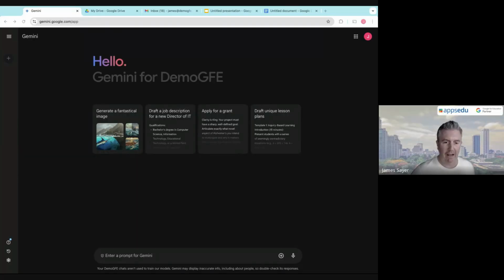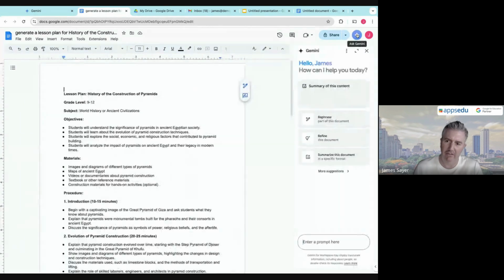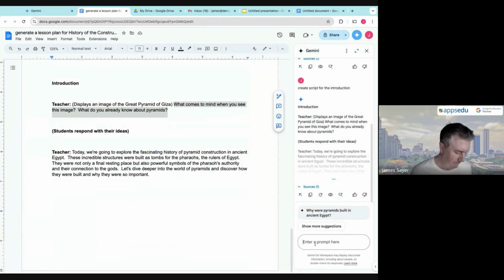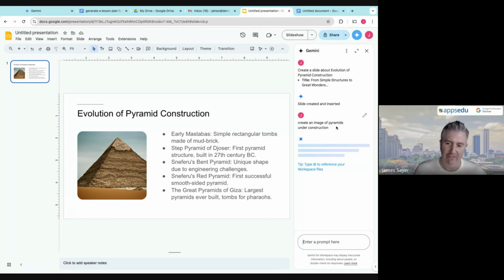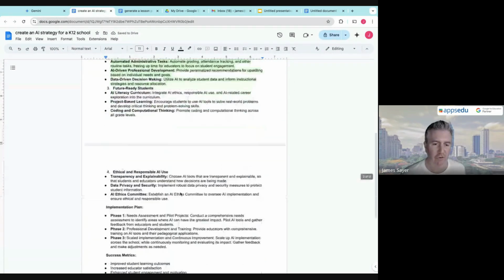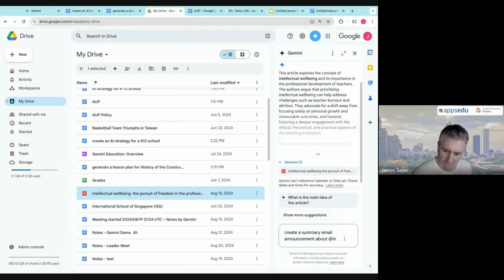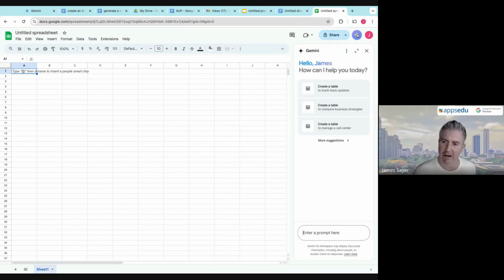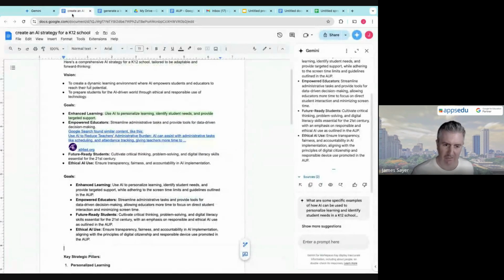Gemini Education Demo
The future of teaching and learning is here! Gemini for Education is a powerful, secure, and privacy-first suite of generative AI tools integrated across Google Workspace (Docs, Slides, Sheets, Classroom, and more).

This comprehensive demo provides a full overview of the Gemini platform, showing how it delivers on three critical promises: Saving Teacher Time, Personalizing Student Learning, and Strengthening Security.